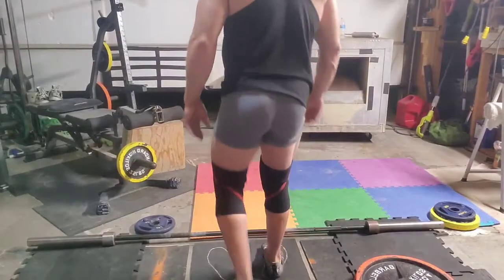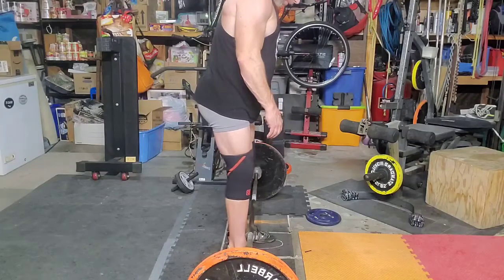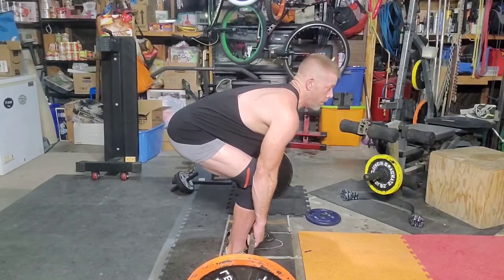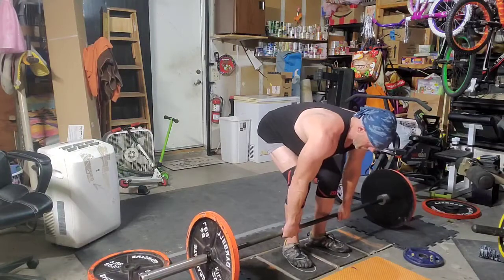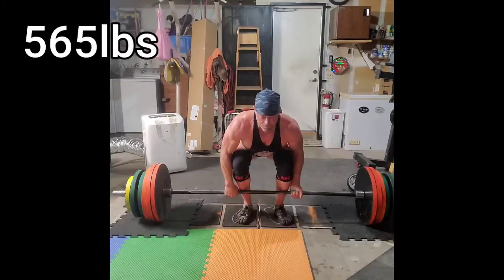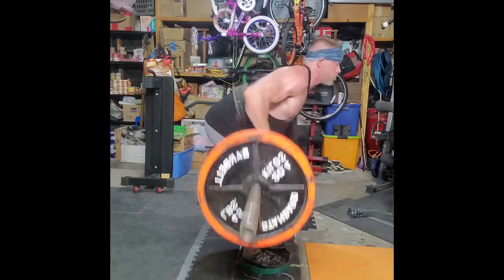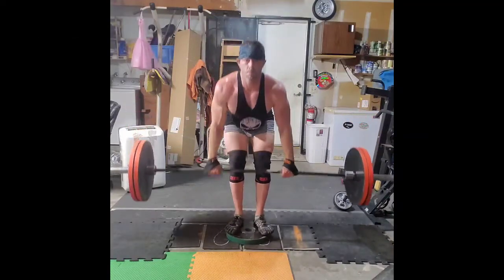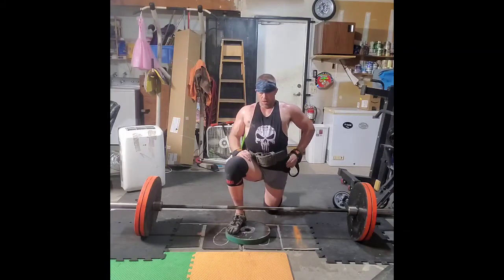My Conventional Deadlift, tips and tricks I use to pull maximum weight in a safe and efficient way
I go over how I perform this lift, in hopes that something I do might help your lift.  I am always open to learning new things or discussing what I present.